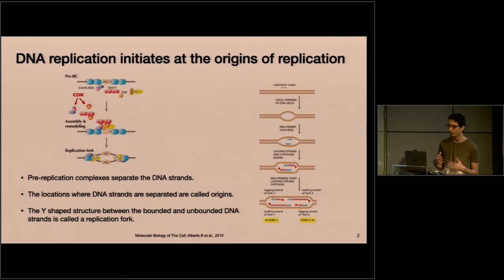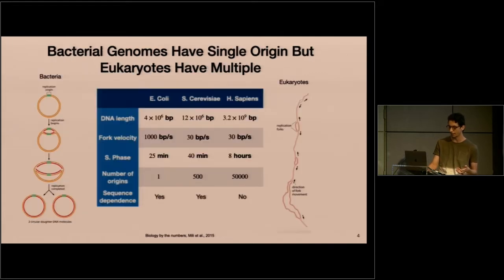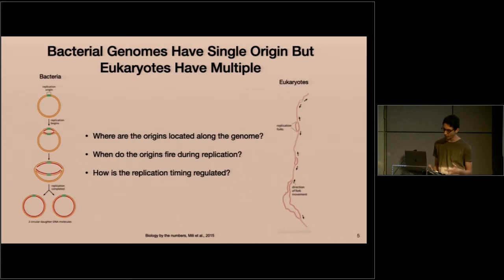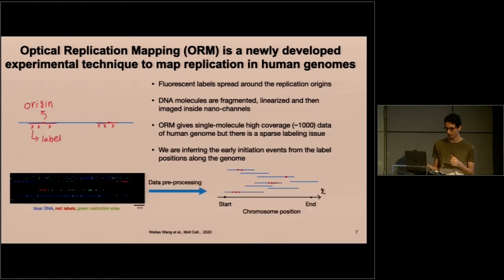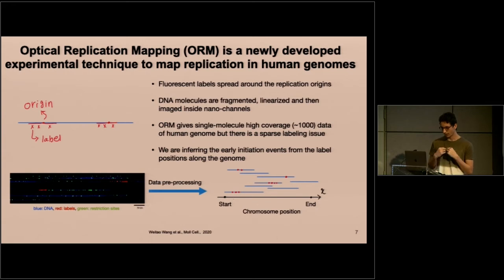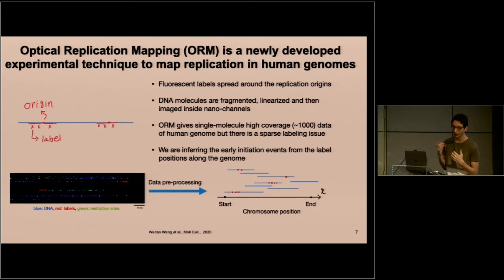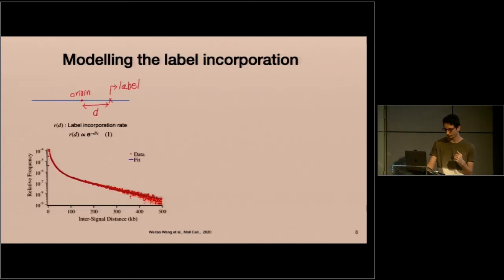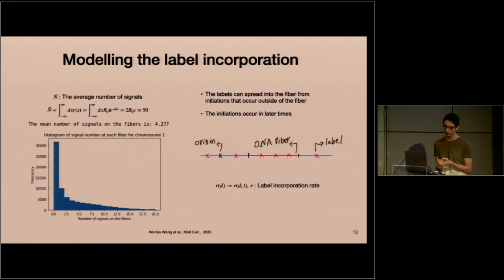Sina Falakian - Frontiers in Biophysics 2022